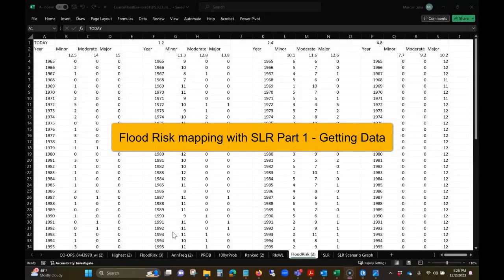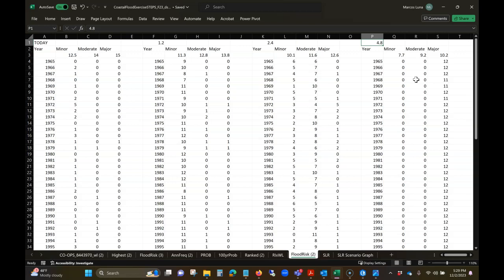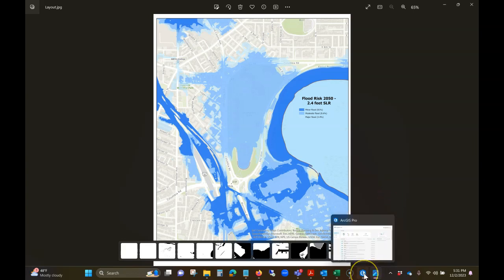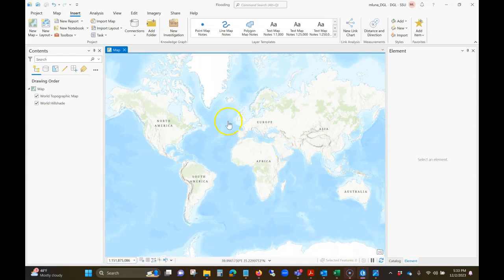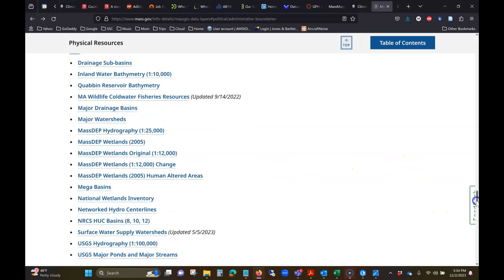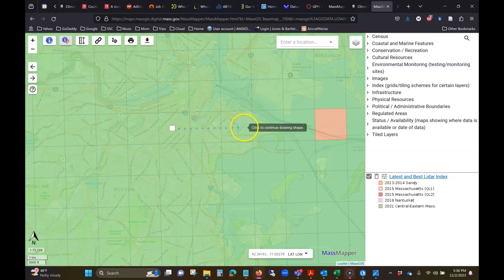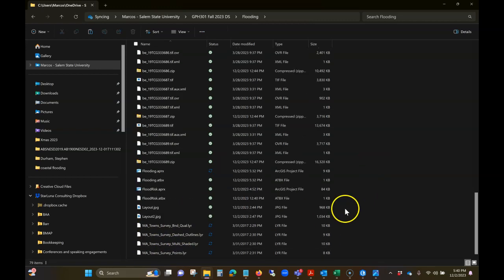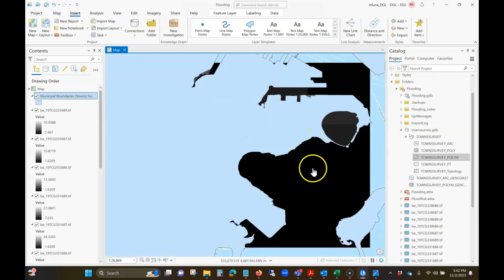SLR Flood Risk 1 - Getting data